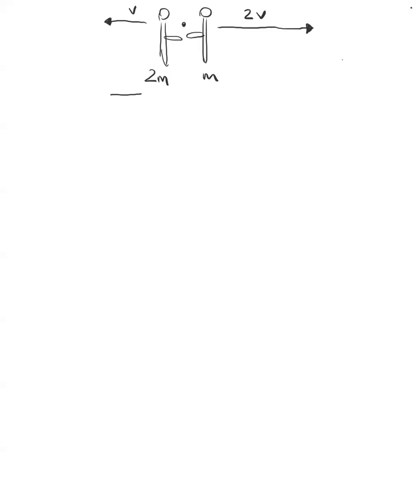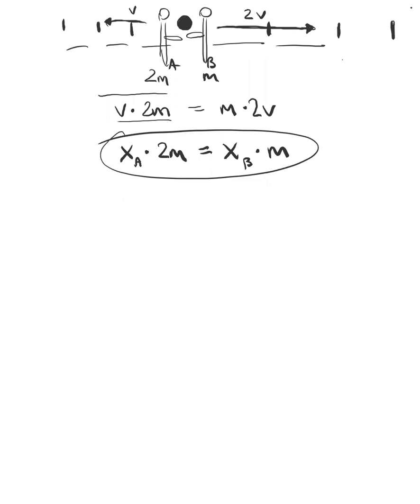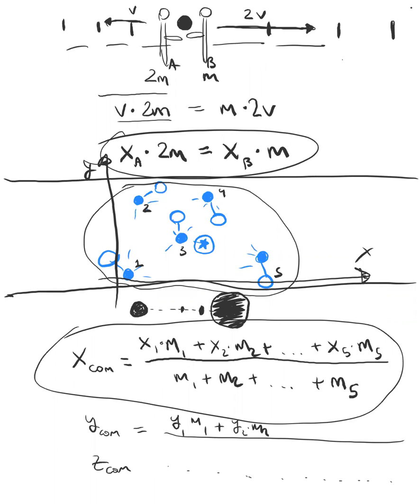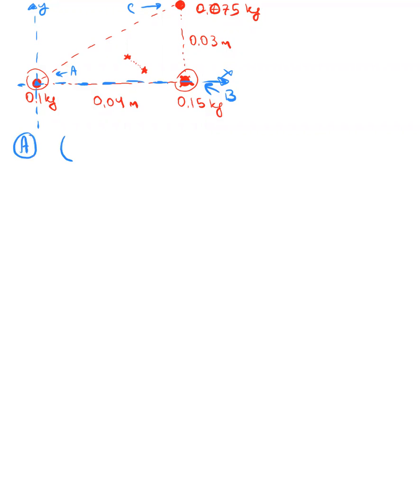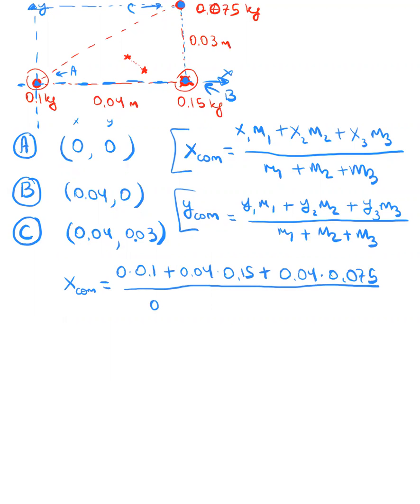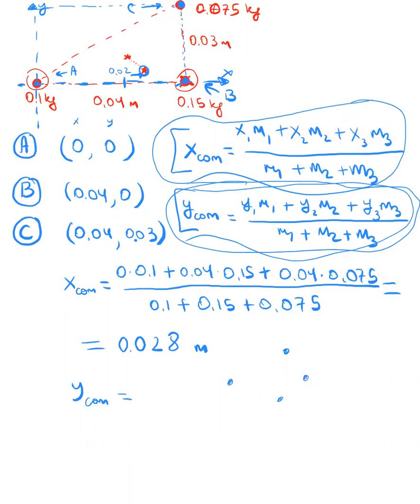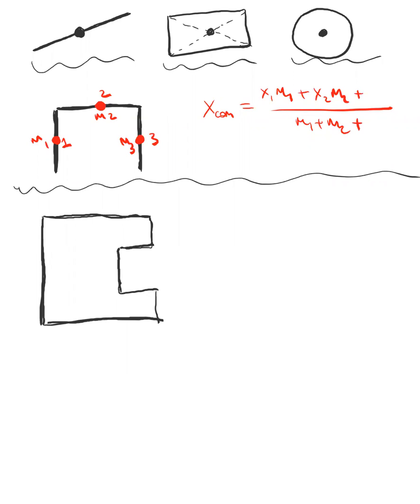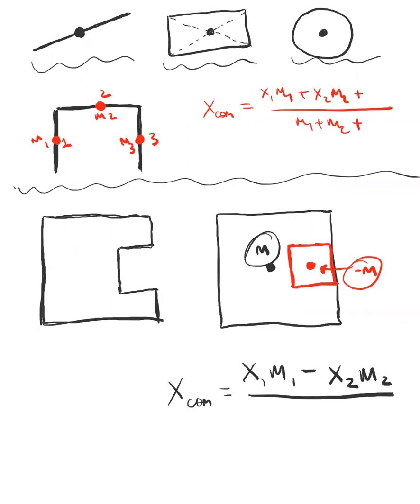EP1 Lecture 15 part 1